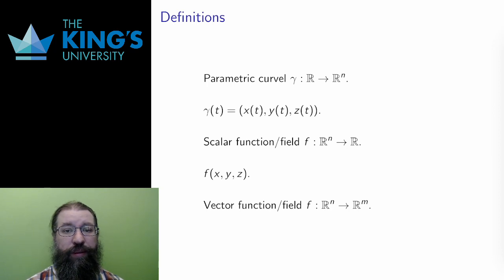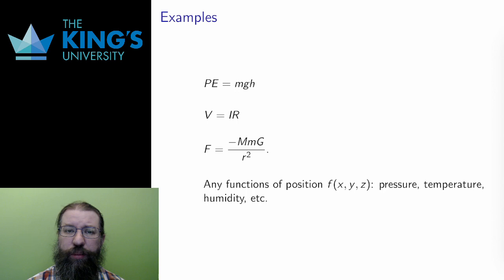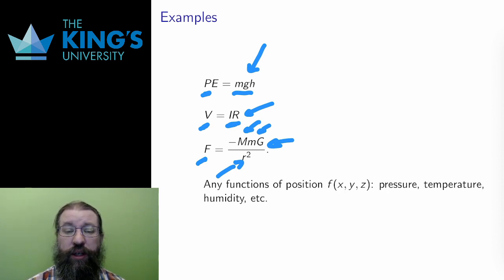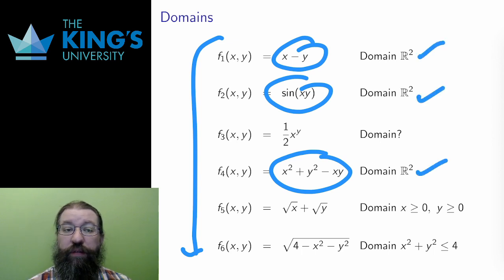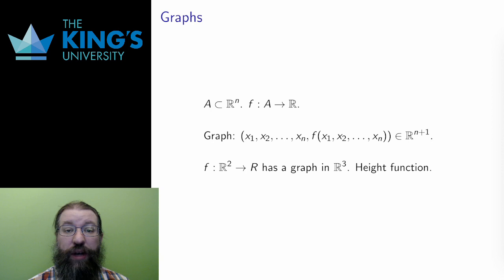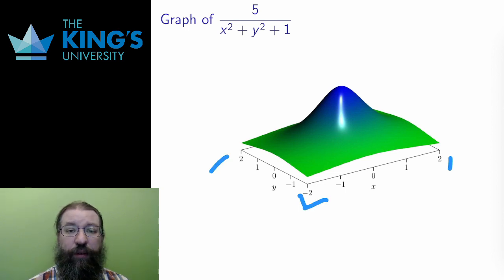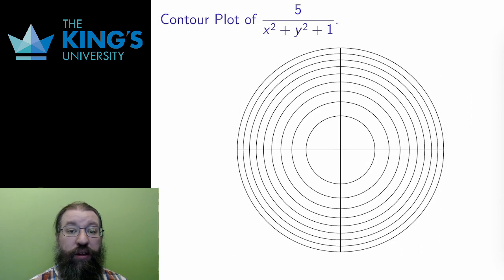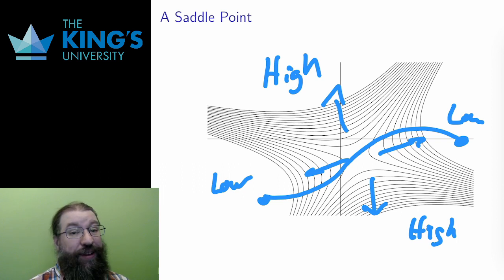Math 315 Week 3 Video 1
Scalar Fields